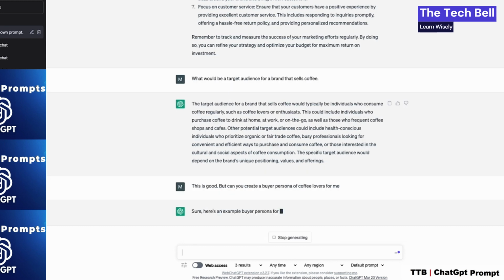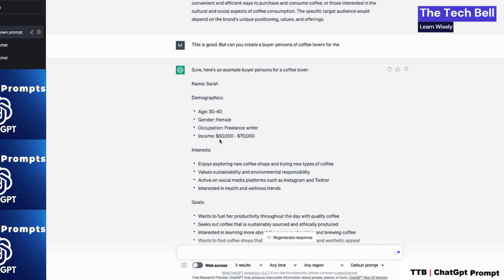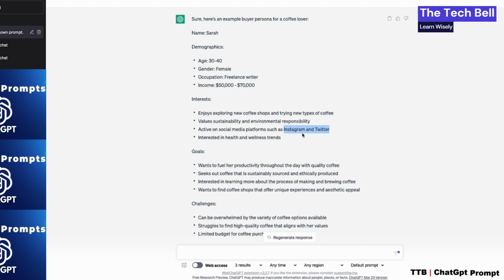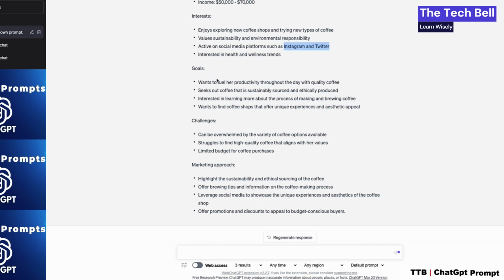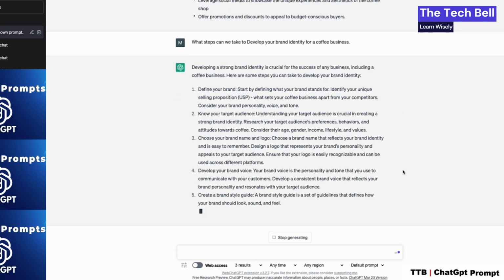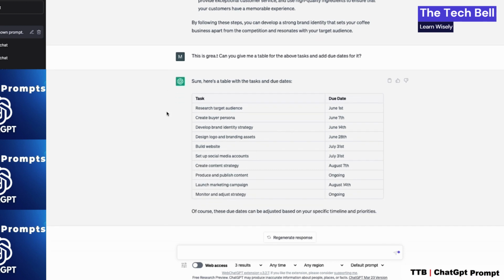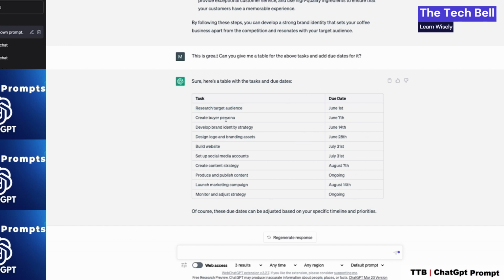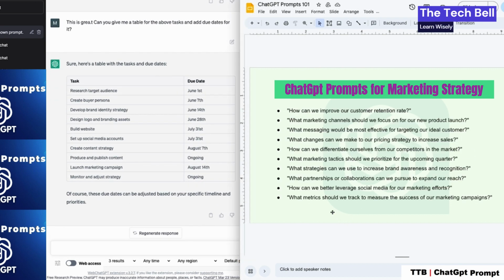9. ChatGpt prompt for Marketing Strategy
Welcome to our latest video on ChatGPT Prompt Course, where we'll be exploring the world of prompts and their importance within the platform. In this series.

With prompt engineering, users can create specific queries and input that ChatGPT will use to generate accurate and relevant outputs.
 In this tutorial, we'll be diving deep into prompt engineering and discussing how it works within ChatGPT. We'll cover everything from the basics of prompt engineering to more advanced concepts like prompt crafting and prompt engineering courses.
We'll also provide practical examples of prompts that have been successfully used with ChatGPT, as well as a tutorial on how to create your own prompts.
Whether you're new to prompt engineering or a seasoned user looking to expand your knowledge, this video will have something for you. So if you're looking to learn more about prompt engineering and how it relates to ChatGPT, be sure to tune in to our latest video. With expert guidance and practical examples, we'll provide you with everything you need to know to get started with prompts and take your ChatGPT interactions to the next level.